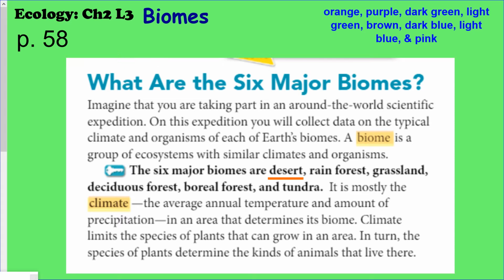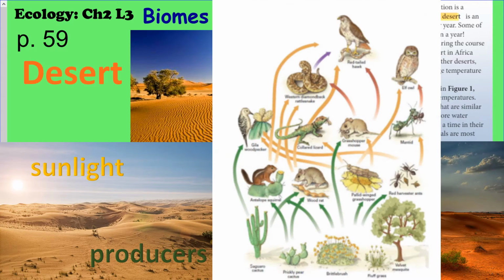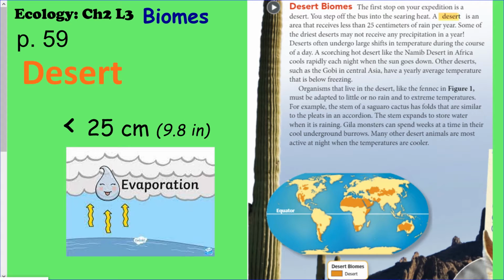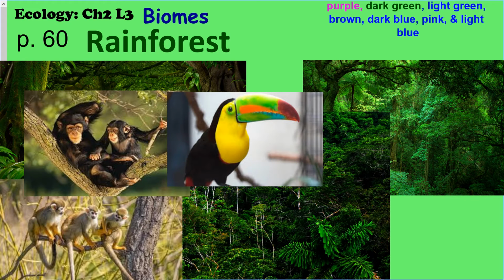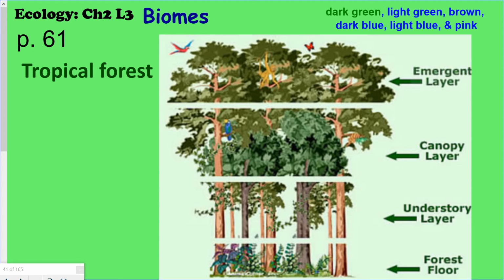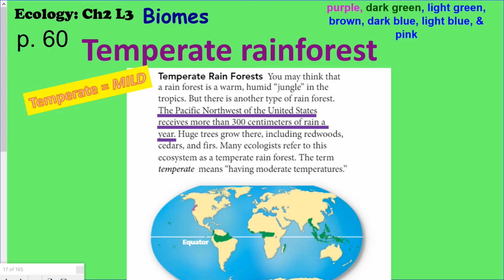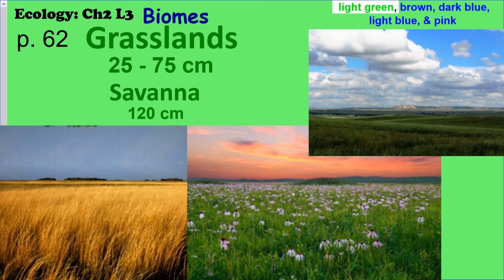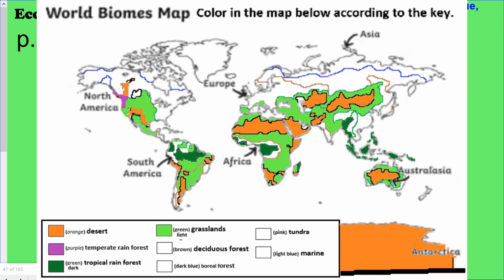G Ecology Ch2 L3 intro to biomes video Part 1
Intro to Land Biomes